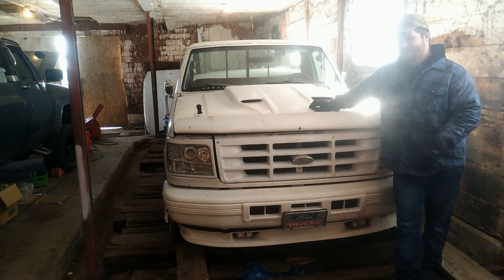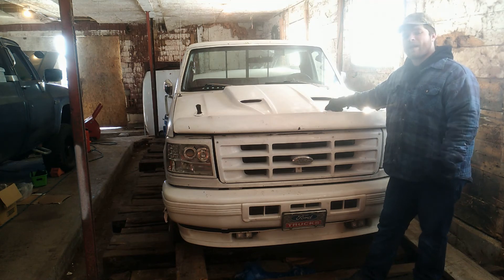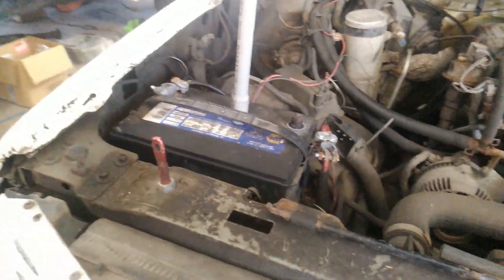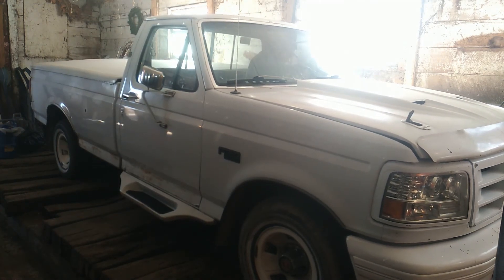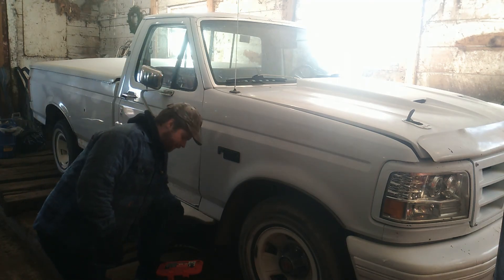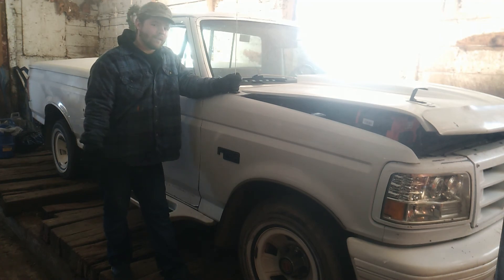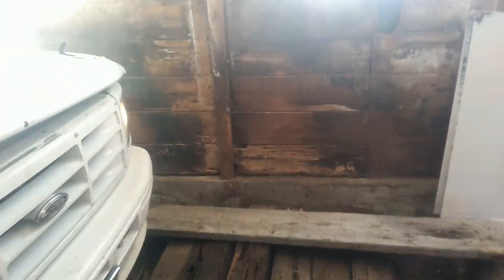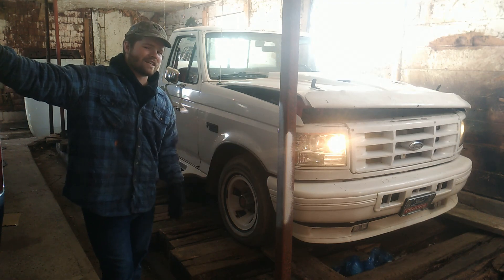1994 F150 First Start of The Season! Cold Start!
Here is a small cold start and revival for one of our f150s in storage, truck in question is sporting a 302 and an automatic, It also has quick a few cosmetic mods. This truck mainly comes out during the summer months a lot like our 1996 f150 so you guys will be seeing more of this as the days warm up. Stay frosty!